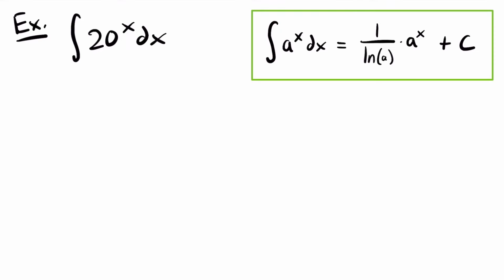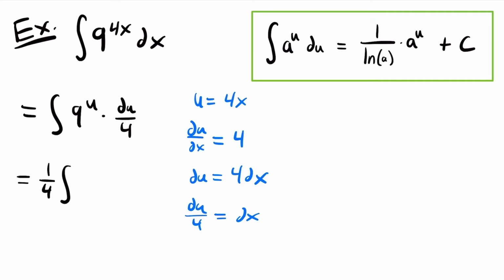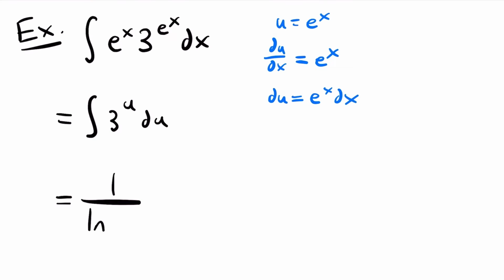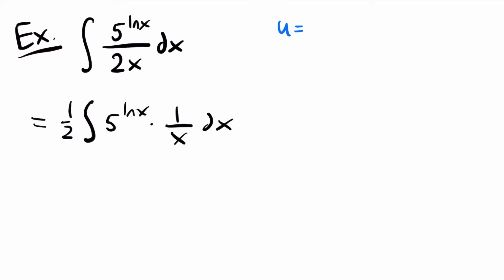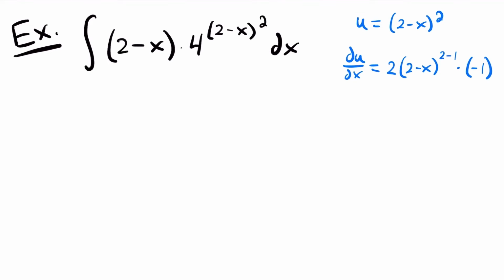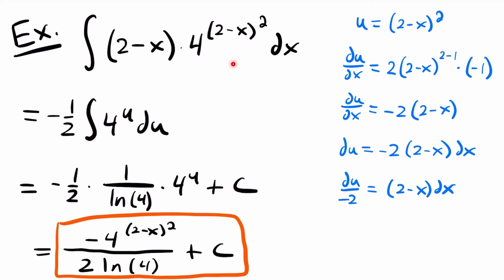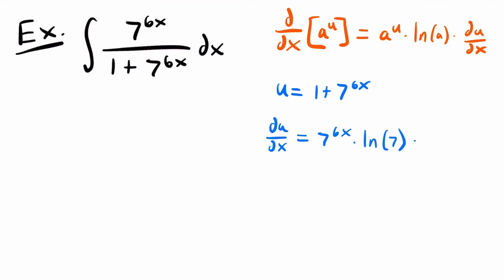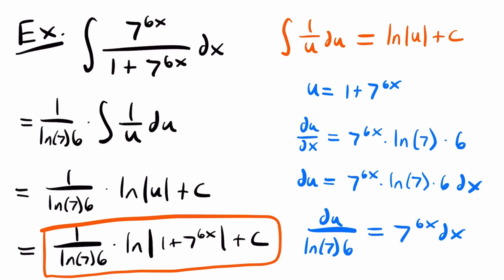Integrating Bases Other Than e Examples | Calculus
Example Problems For How to Integrate Exponential Functions With Bases Other Than e (Calculus)

Video Chapters:
0:00 Example 1 - 20^x
1:05 Example 2 - 9^(4x)
3:44 Example 3 - e^x*3^(e^x)
6:27 Example 4 - 5^(ln(x))/(2x)
9:48 Example 5 - (2-x)*4^((2-x)^2)
14:00 Example 6 - 7^(6x)/(1+7^(6x))